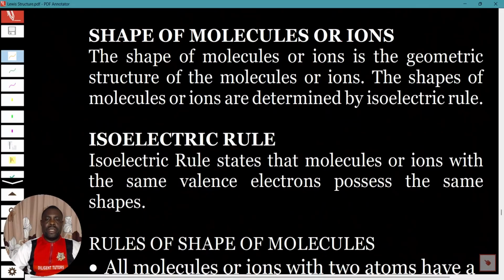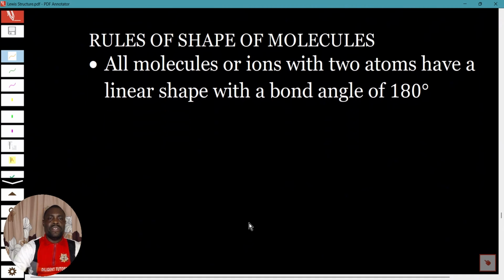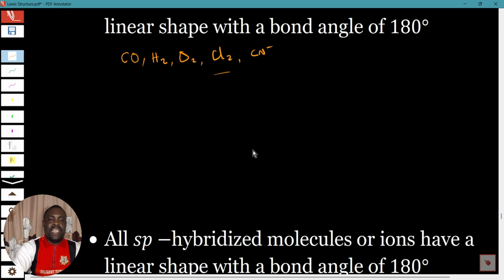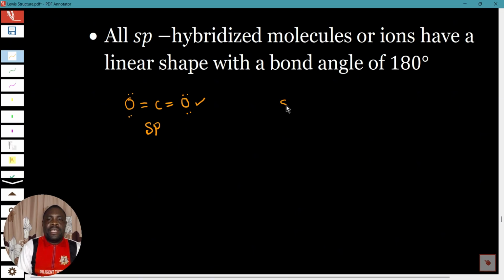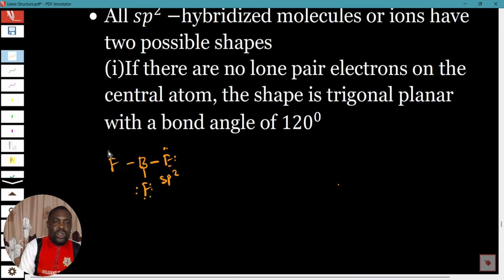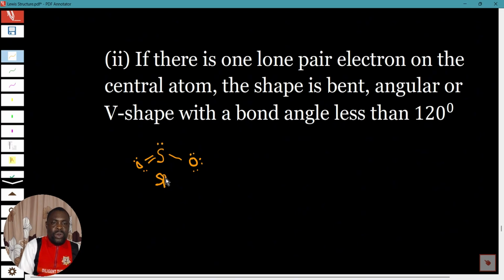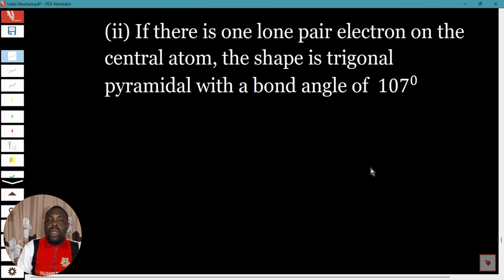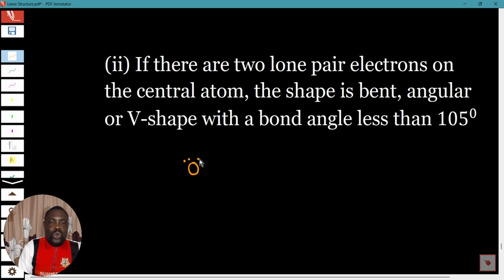Lewis Structures: How to Find Shape of molecules or ions (The Easy Way!)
Struggling with Chemistry? In this series, we break down the most efficient way to use Lewis Structures to determine everything you need for your exams: from Hybridization and Molecular Shape to Lone Pairs and Polar Bonds. Whether you are a high school student or in college chemistry, this "Universal Method" will help you stop memorizing and start understanding the logic behind molecular architecture.In this video, you will learn how to:✅ Count Bond Pairs and Lone Pairs correctly.✅ Determine the Hybridization ($sp, sp^2, sp^3, etc.$) of any central atom.✅ Predict the 3D Shape (Geometry) using VSEPR theory.✅ Identify Dative (Coordinate) and Polar Covalent bonds.✅ Apply these rules to both neutral molecules and polyatomic ions.